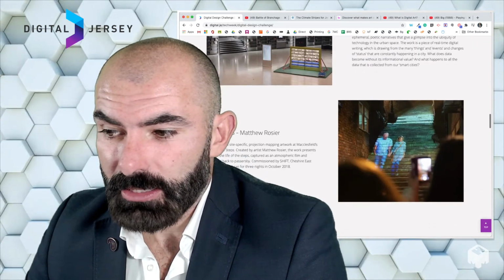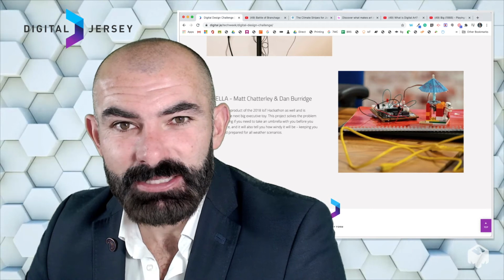Digital Design Challenge - entry guidance